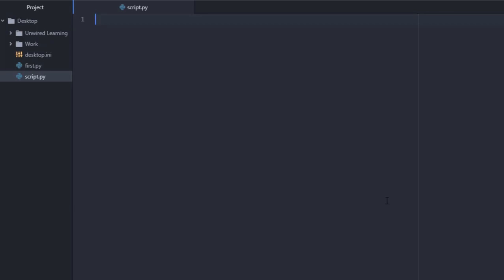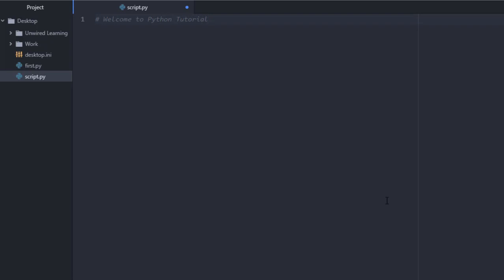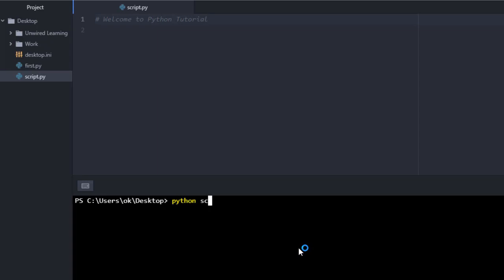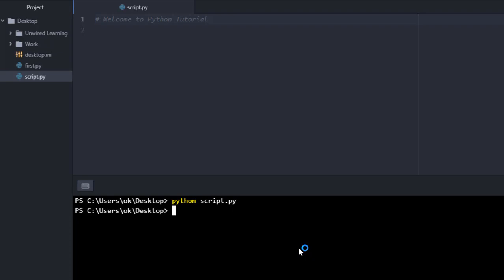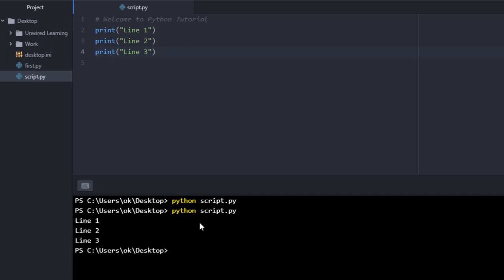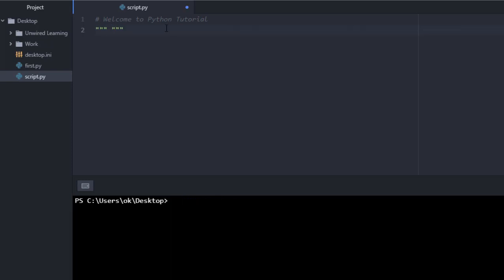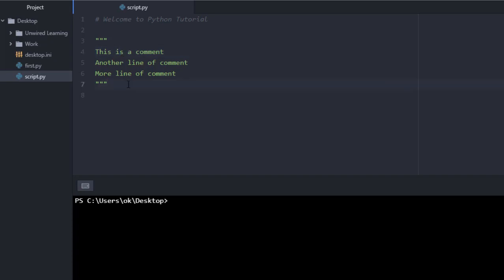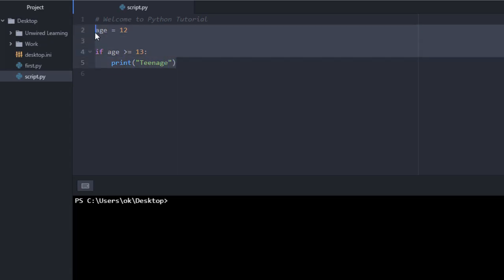28 comments and doc strings